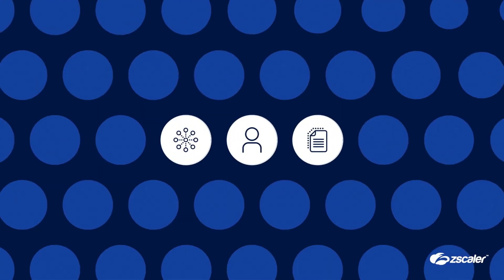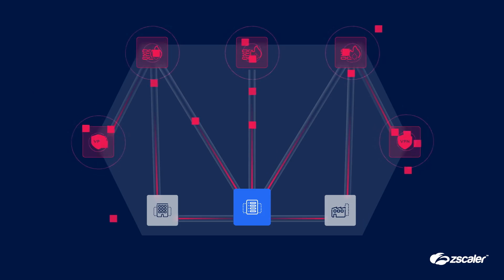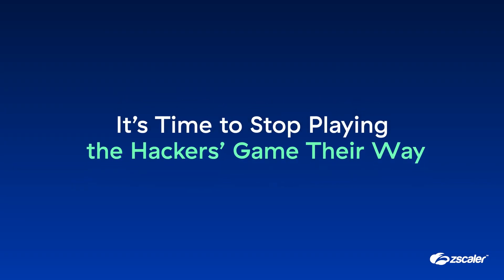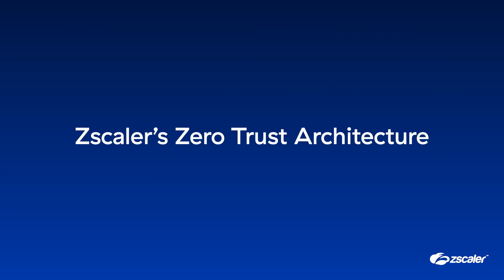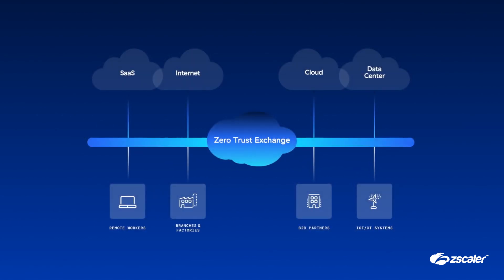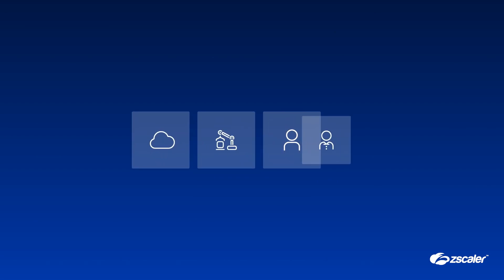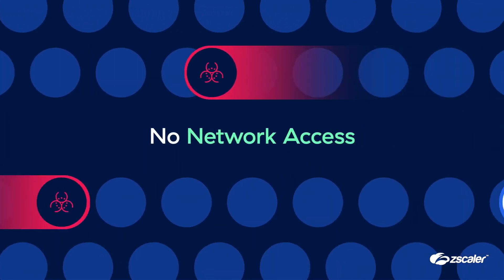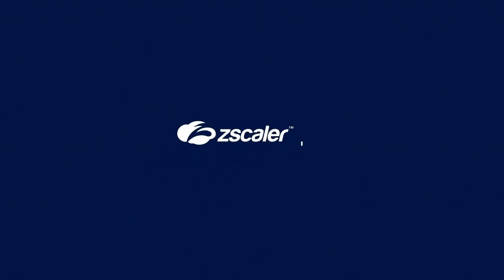Understanding Zscaler Zero Trust Architecture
In a world where bad actors exploit data, traditional firewalls and VPNs have become inadequate, leading to increased breaches despite significant spending on legacy solutions. Zscaler's architecture addresses modern cybersecurity challenges by eliminating reliance on outdated products and offering a robust inline security cloud. This system inspects traffic and verifies user identity through a zero trust exchange, which connects users, devices, and applications securely while minimizing the attack surface. By employing multiple verification factors, Zscaler enhances security and provides real-time threat visibility. It's a call to action for organizations to adopt Zscaler's AI-powered Zero Trust Architecture to effectively combat cyber threats.